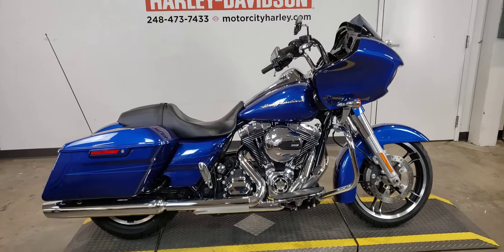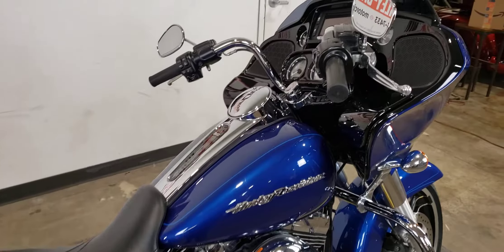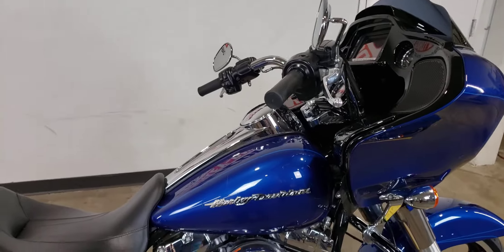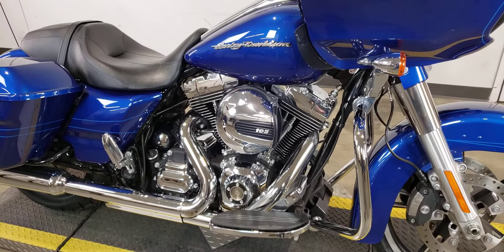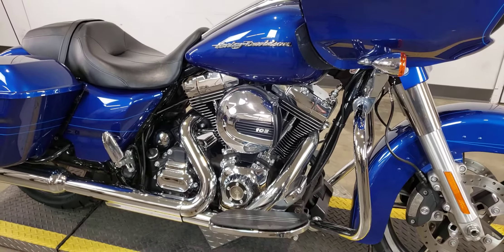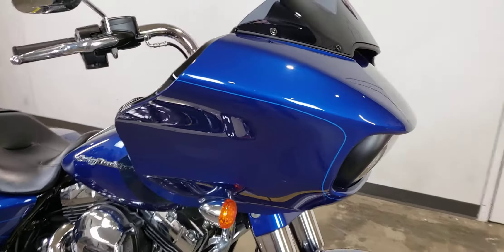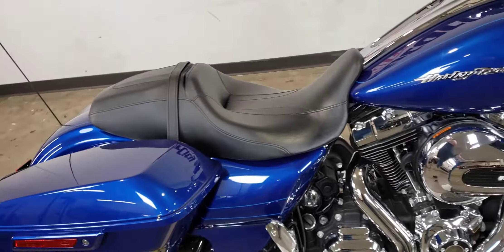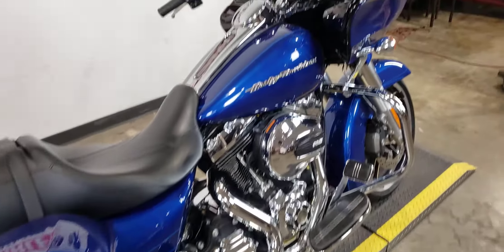2016 FLTRXS Road Glide Special U677052